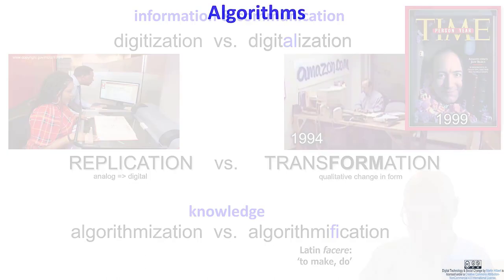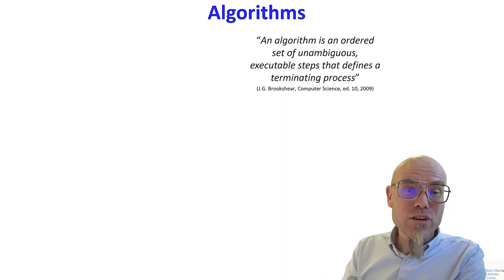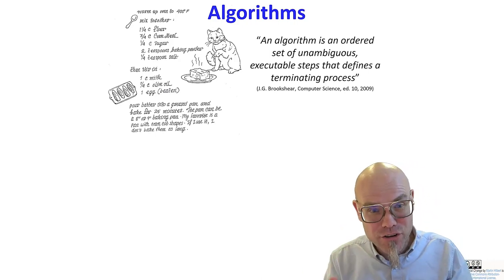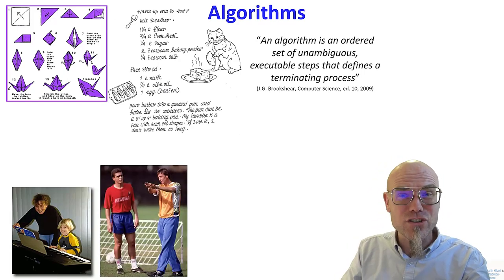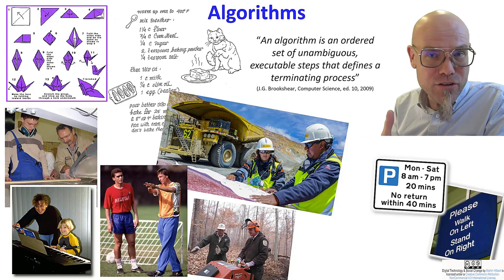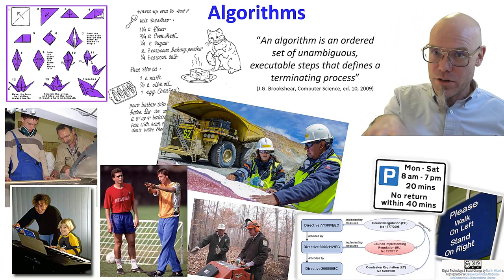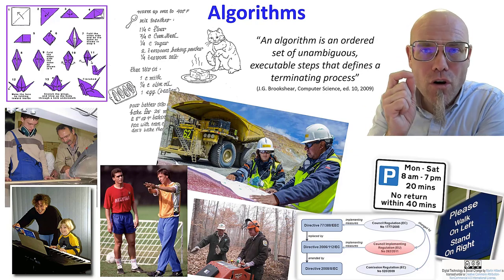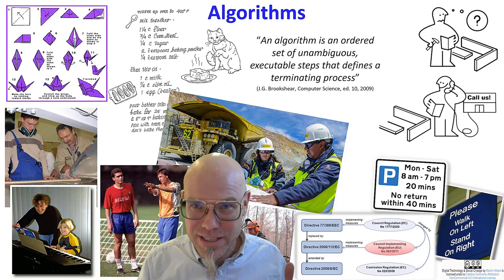What are algorithms? A social science perspective